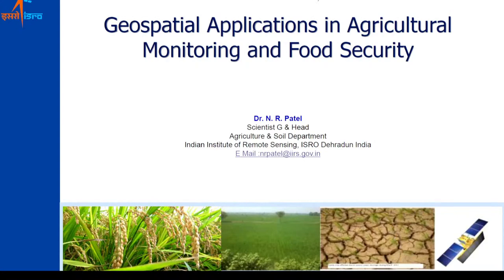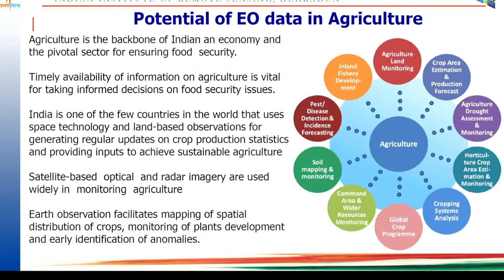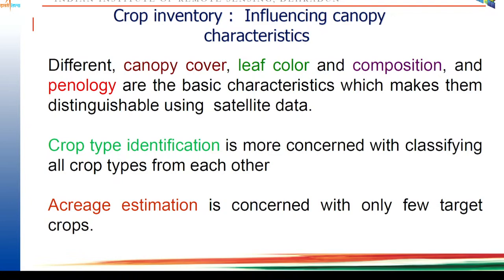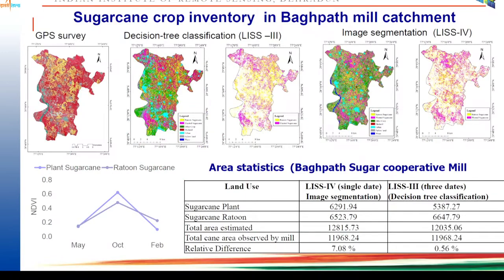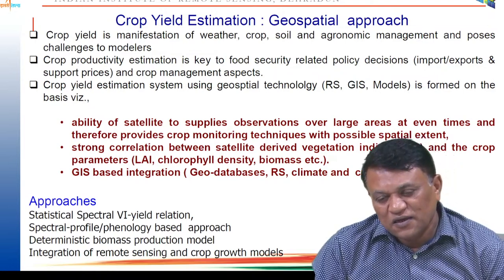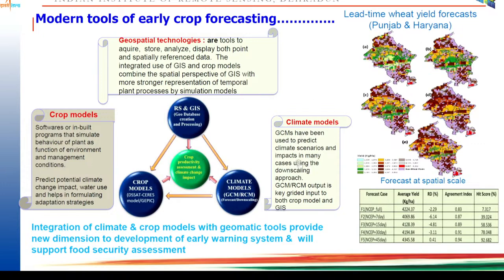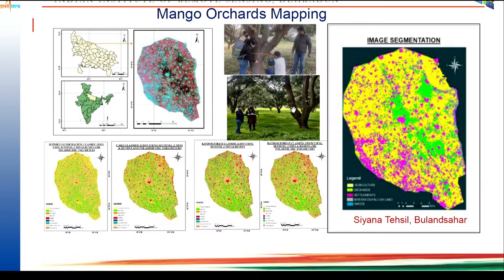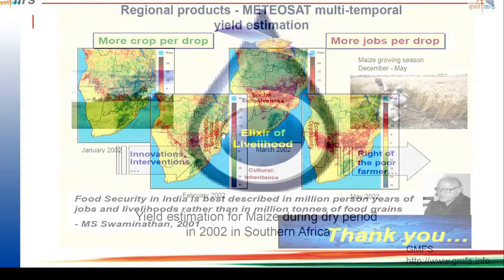Earth Observation for Agricultural Monitoring & Food Security Assessment by Dr. N. R. Patel